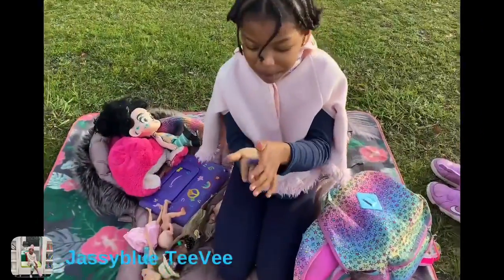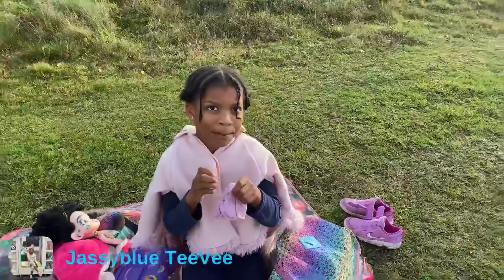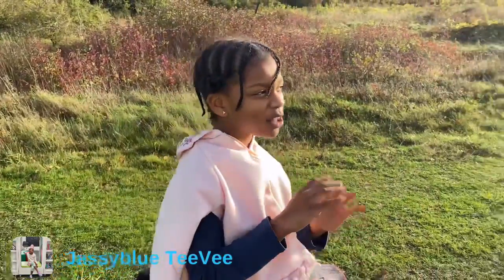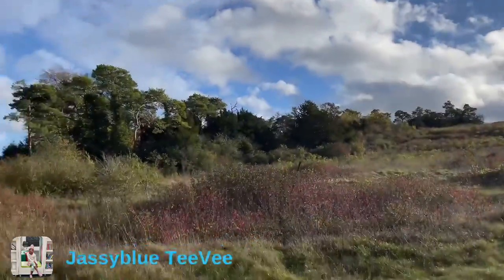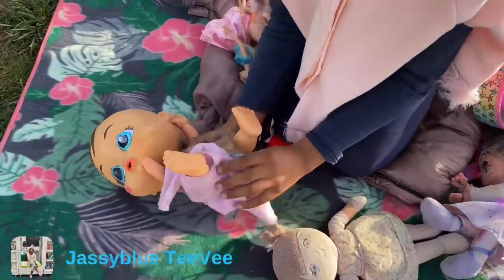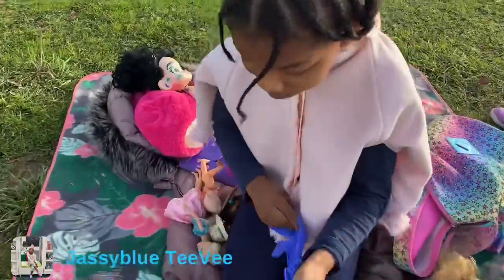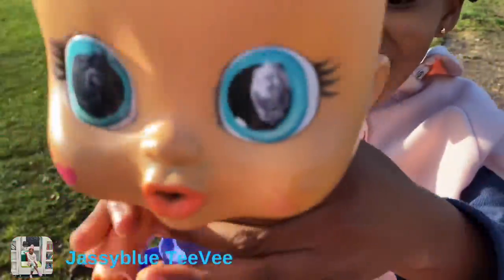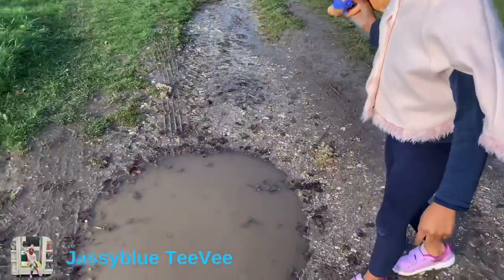I made this swimming pool on my own kidsvideos kidsplay Jassyblue creation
Always remember Pease, Love & Unity that’s all we need on this community 💕